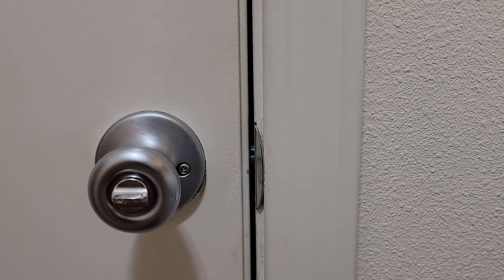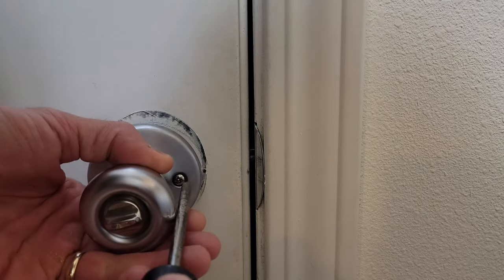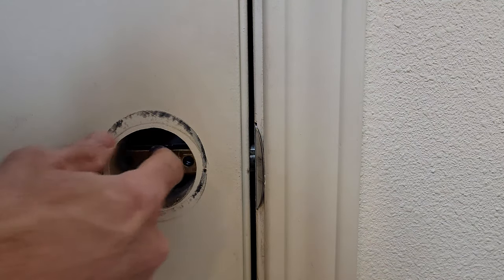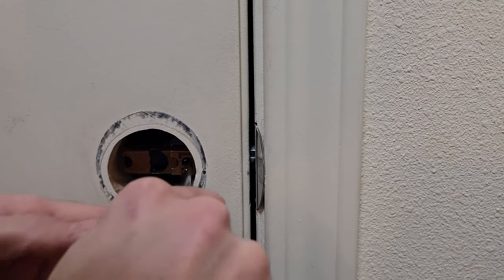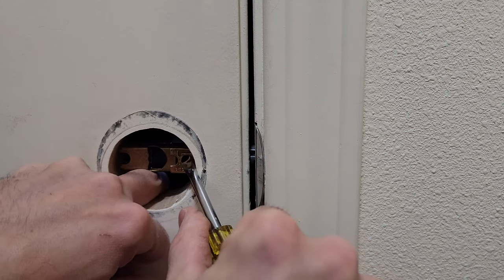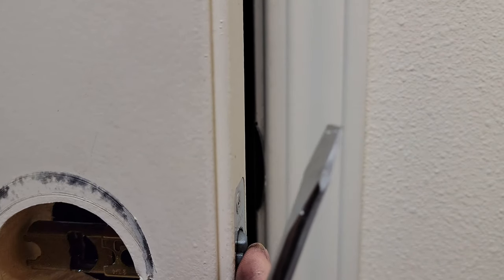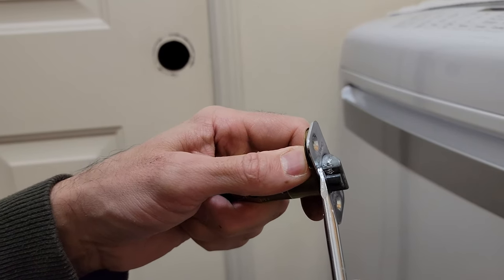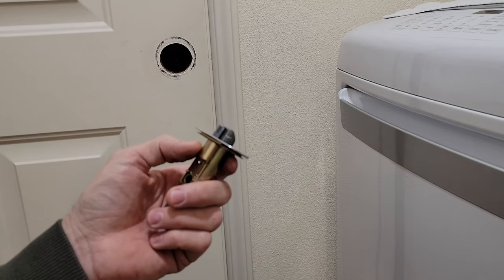HOW TO OPEN A STUCK DOOR.. HANDLE TURNS BUT BOLT WON'T RECEDE